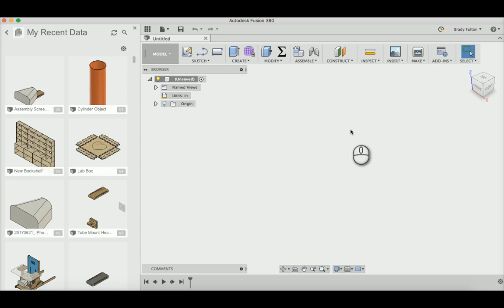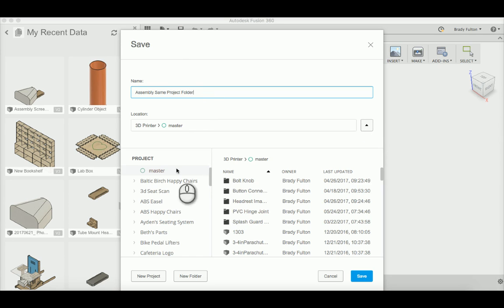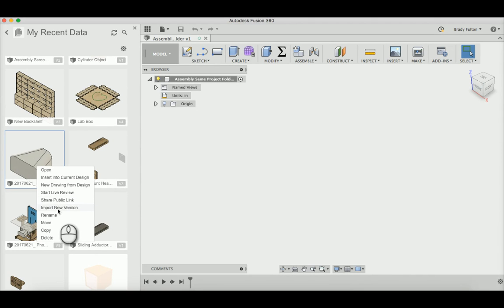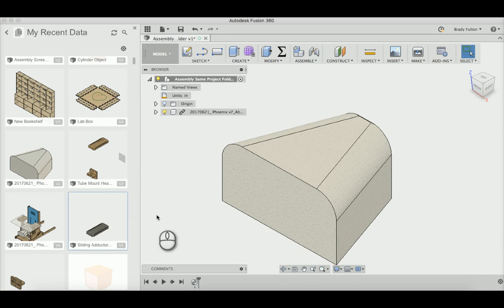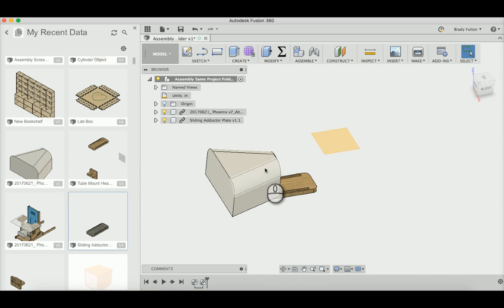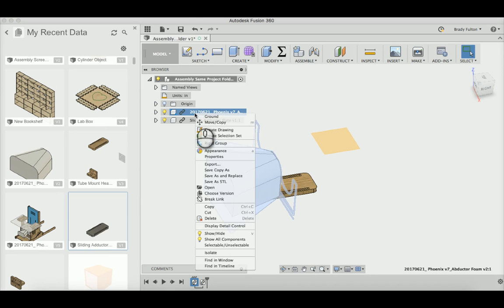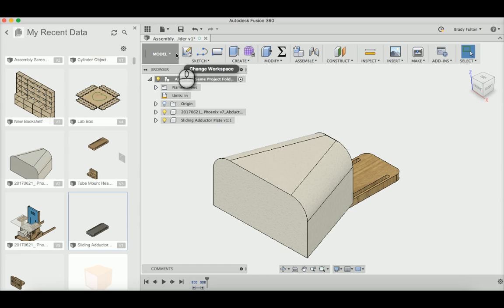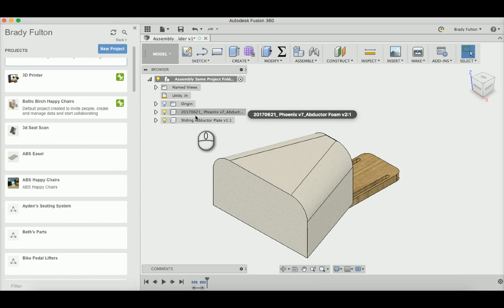Merging design files in Fusion 360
Creating a quick assembly by merging together different design files in Fusion 360